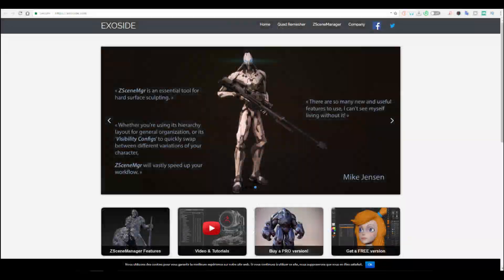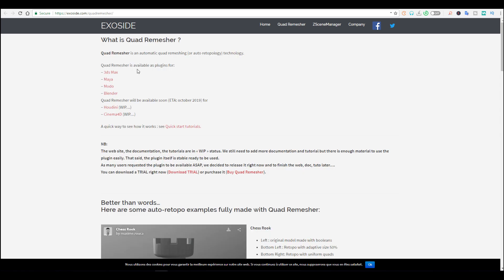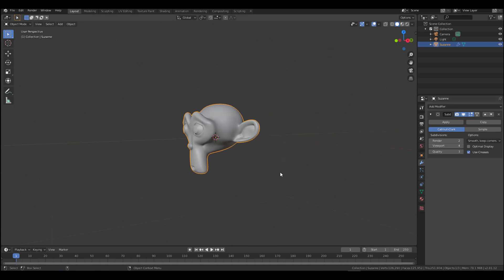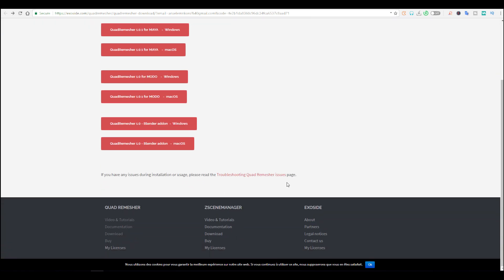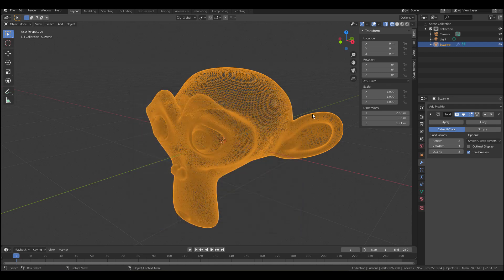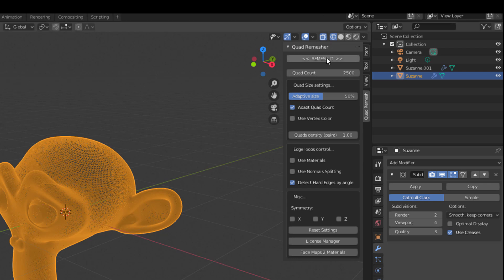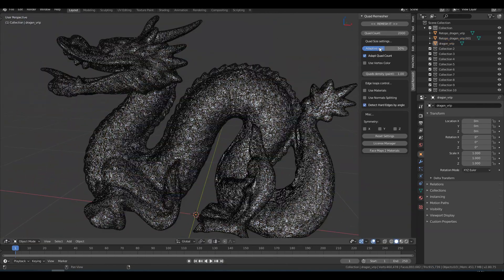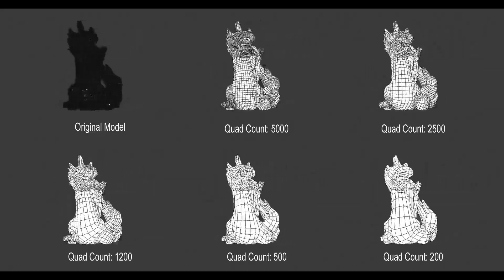QUAD REMESHER FOR BLENDER - SWEET!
Exoside has announced the release of Quad Remesher for Blender. A plugin is an auto-retopology tool created by Maxime Rouca, the developer of ZRemesher, capable of working on hard-surface as well as organic objects.

Hey there.